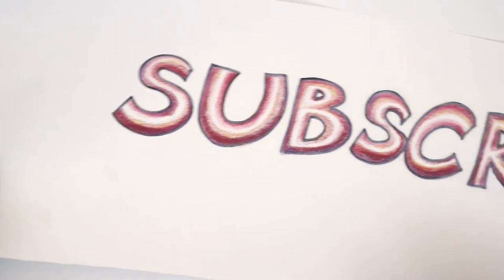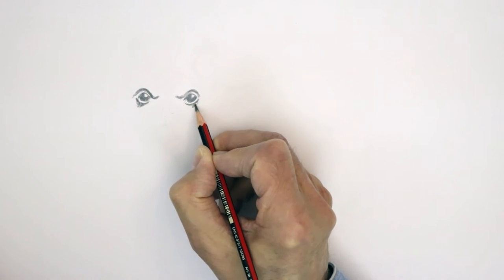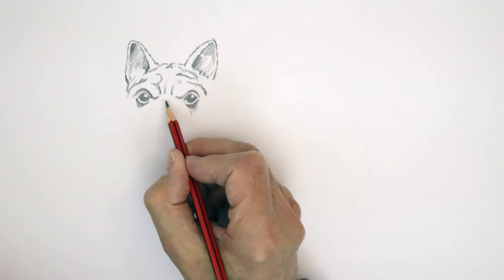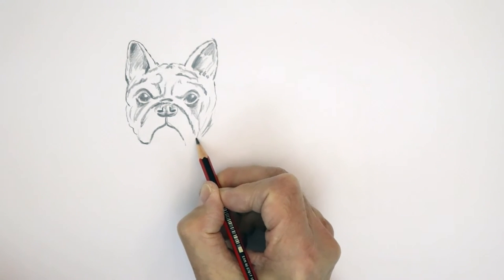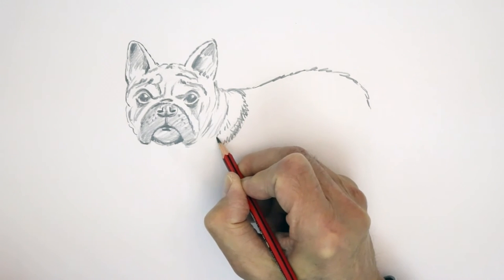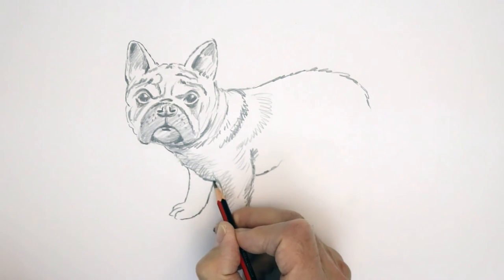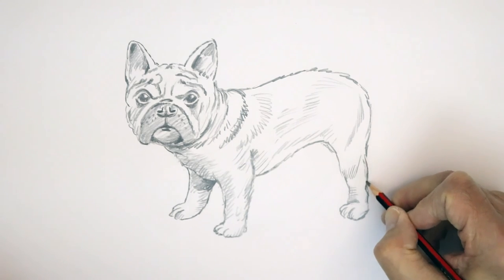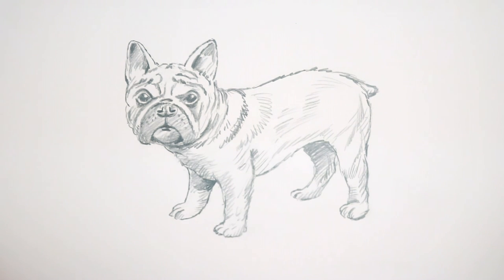How to Draw a Pencil Sketch of a French Bulldog - Happy Drawing! with Frank Rodgers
Like Dogs? Like sketching? Then you've come to the right place! Here's how to create a great-looking sketch of a French Bulldog. As I draw I talk about what I'm doing and the pencil techniques involved. Then check out all my other how-to-draw videos where you'll learn how to draw great action/adventure, space-sic/fi, fantasy, horror, animal and sports characters as well as learning comic book and illustration techniques. Thanks.